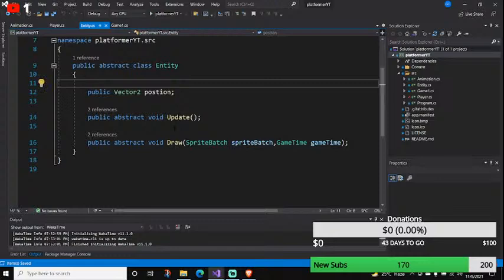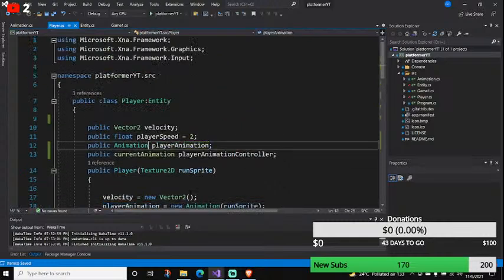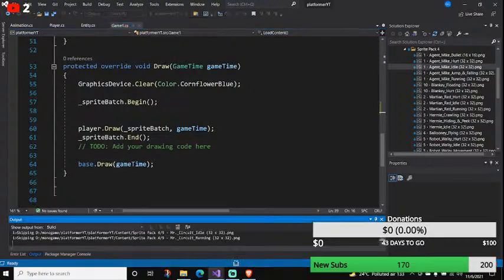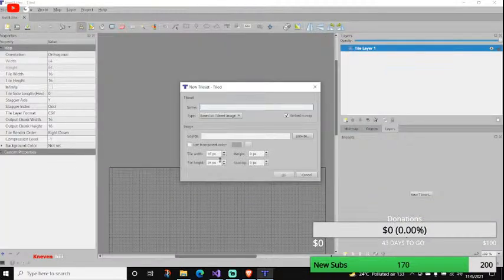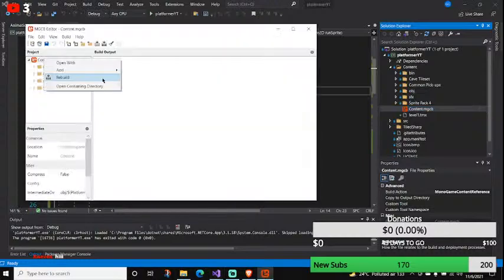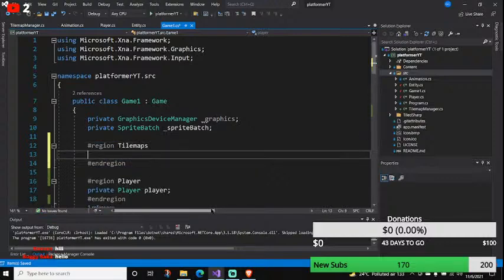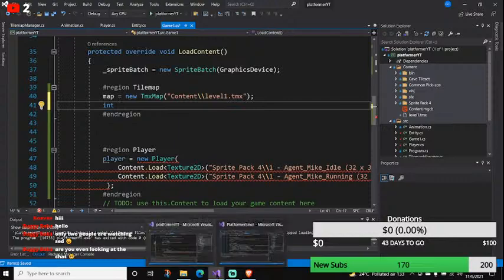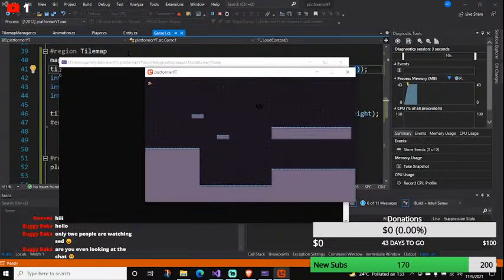Making a platformer in monogame part 2 | Tilemaps and animation controller!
In this live streaming series we will be making a platformer in monogame.